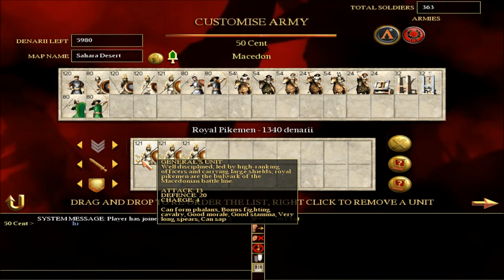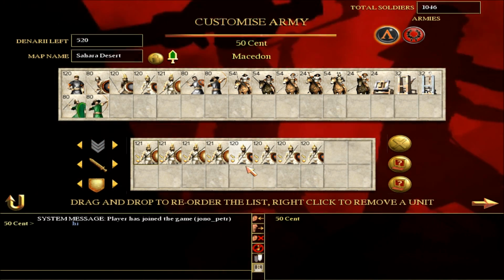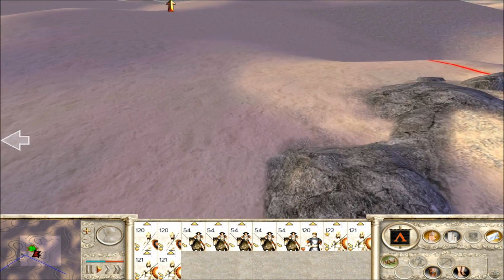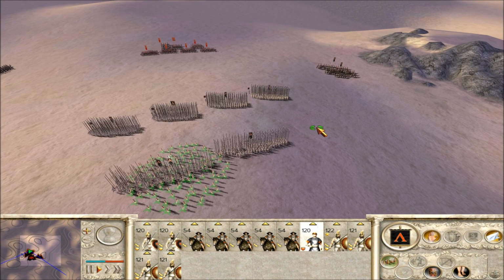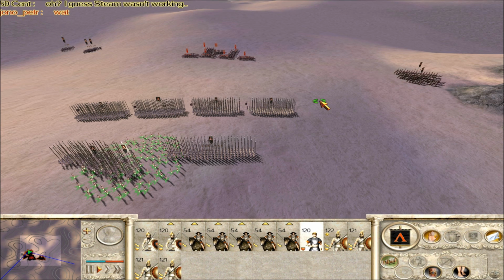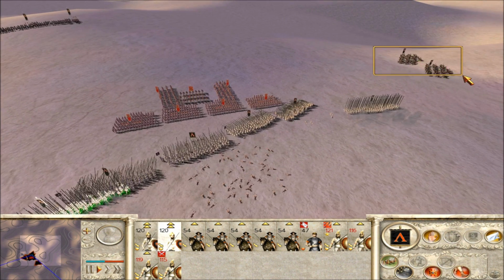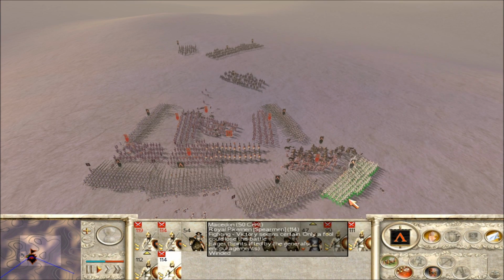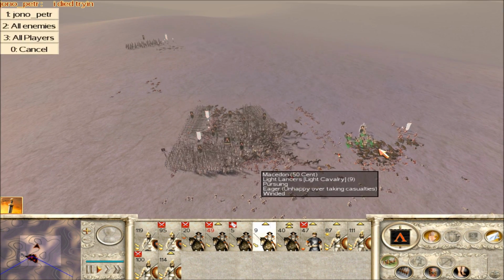Rome Total War online battle: "Gangsterz Fightz" (#2149)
** This is not live-commentary.  The commentary was added after the battle.  But the gameplay footage is live. **

I command the  army of Macedon.

My opponent, jono_petr, commands the army of Rome.

MAP: Sahara Desert
DENARII: 10,000
RULES: Get rich or die trying